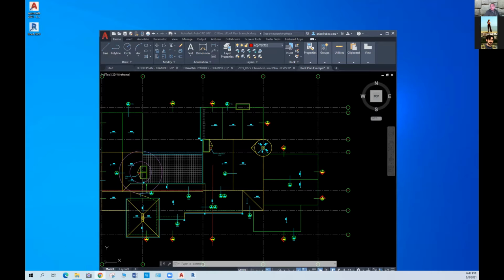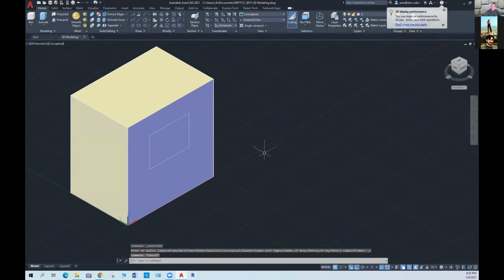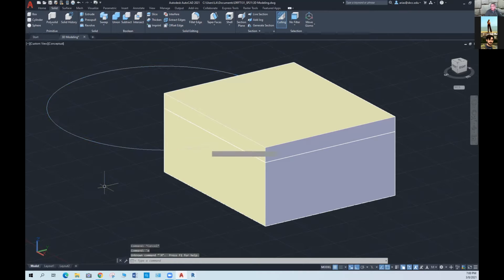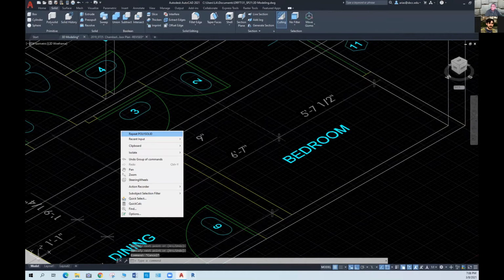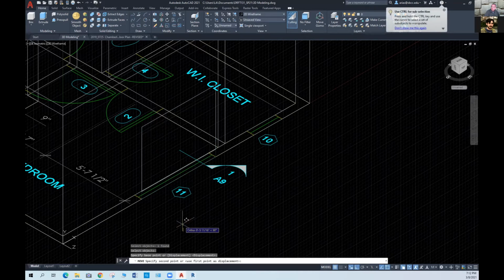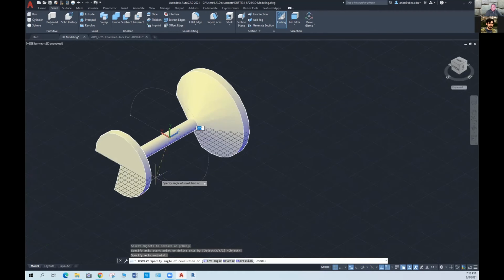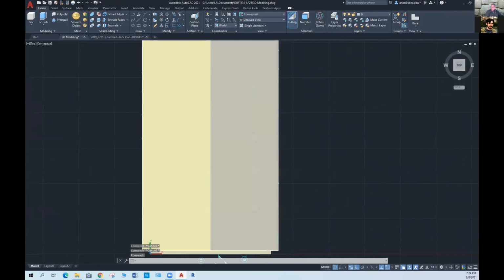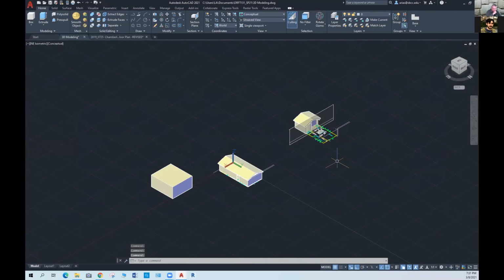DRFT131 0308 SP21